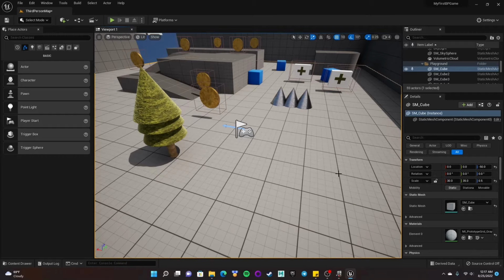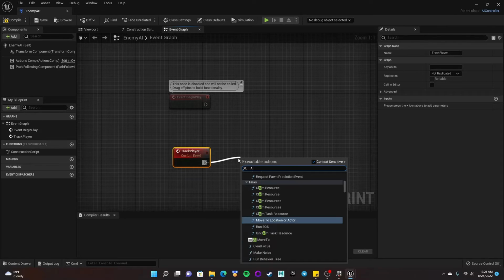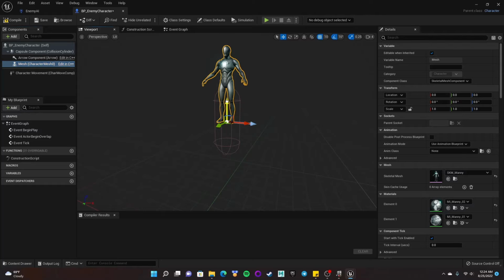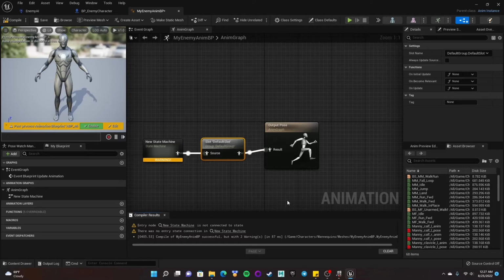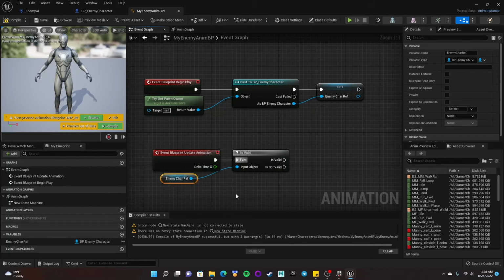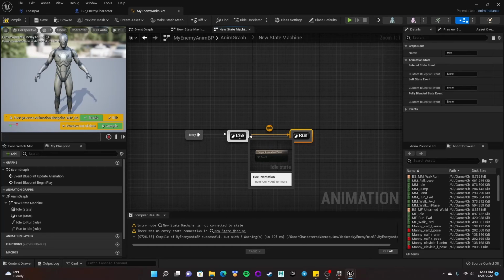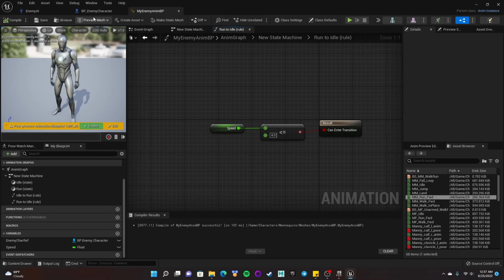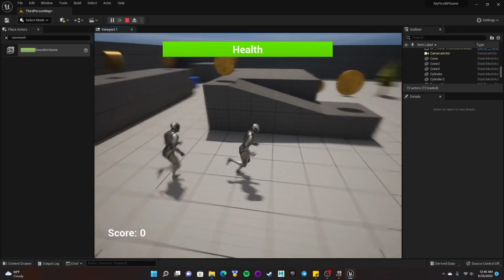Unreal Engine 5 Tutorial Series - Part 5: Setting Up the Basic Enemy and Animations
Part 4 is all about creating an Enemy Character Blueprint, setting up its AI Controller class, as well as creating a basic Animation Blueprint for the Enemy